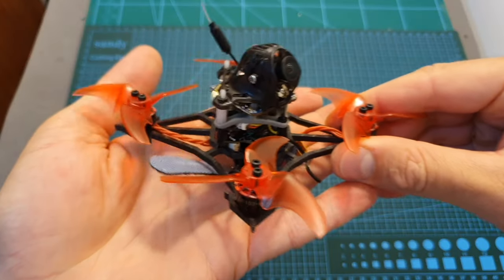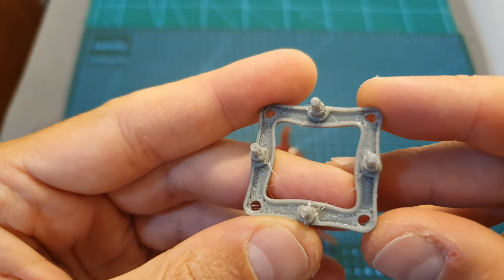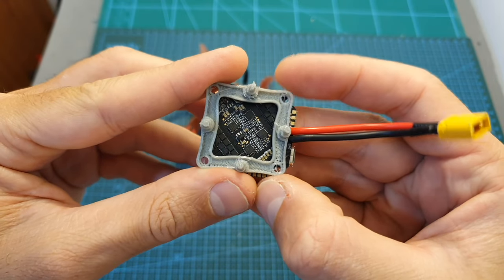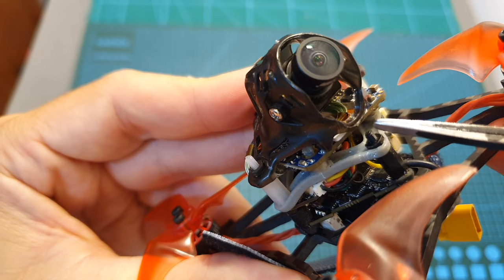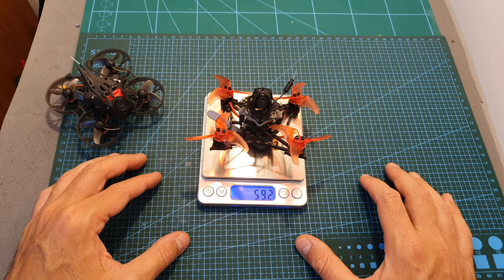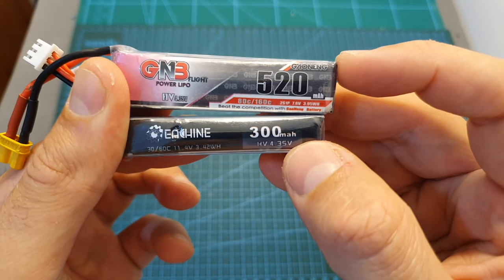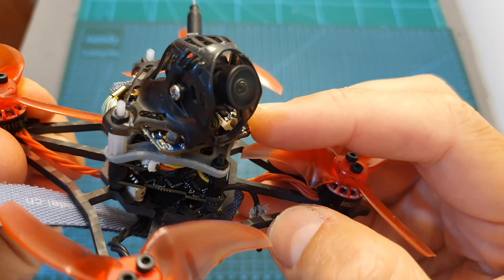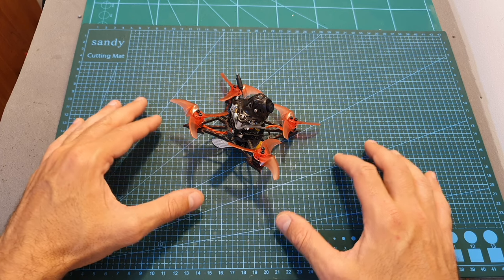Larva X HD - Runcam Split 3 Nano upgrade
╠╗║╚╝║║╠╗║╚╣║║║║║═╣ I Really Appreciate Your Support!

Description:

Happymodel Larva X 100mm Crazybee F4 PRO V3.0 2-3S 2.5 Inch FPV Racing Drone BNF w/ Runcam Nano2 Camera

Features:
- New Crazybee F4 PRO V3.0 AIO Flight controller 2-4s Lipo Compatible
- Powerful and smoothly
- Betaflight OSD support ,easy to get RSSI, Voltage ,current from your goggles
- Camera Angle adjustable
- VTX power switchable 25mw~200mw
- Smartaudio ready , change VTX bands, powers, channels via OSD
- Receiver option: Frsky D8/ Flysky / DSMX / Frsky RXSR/ TBS CRSF
- Diamond VTX Ready
- Compatible both for 2-3S Lipo/LIHV

Package Included:
1X Larva X frame
1X Option1: Crazybee F4FR V3.0 PRO FC built-in Frsky NON-EU RX
     Option2: Crazybee F4FS V3.0 PRO FC built-in Flysky RX
     Option3: Crazybee F4FS V3.0 PRO FC with DSM2/DSMX RX
     Option4: Crazybee F4 V3.0 with external Frsky RXSR receiver
     Option5: Crazybee F4 V3.0 with external TBS Crossfire Nano RX
4X 1103 KV7000 motor
4X Micro Avan Rush Propeller 2.5 Inch ( 4 CW & 4 CCW)
1X Runcam Nano2 Camera
1X 5.8G 25-200mW VTX
1X Propeller disassemble tool
1X Screwdriver